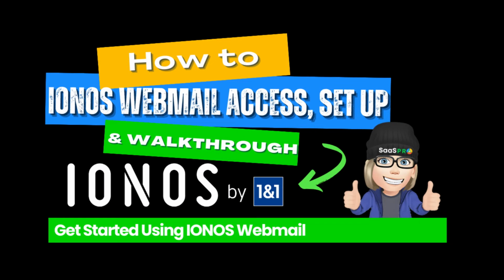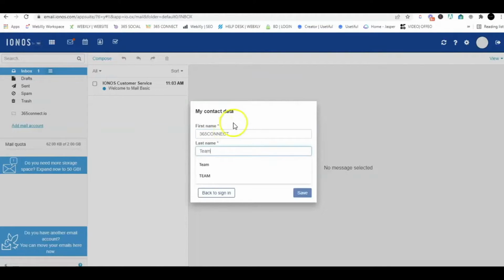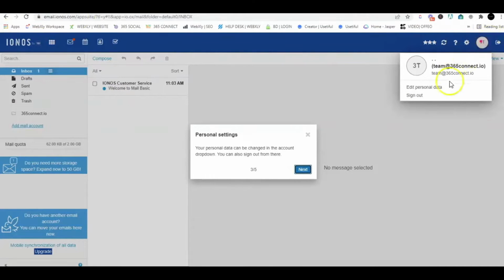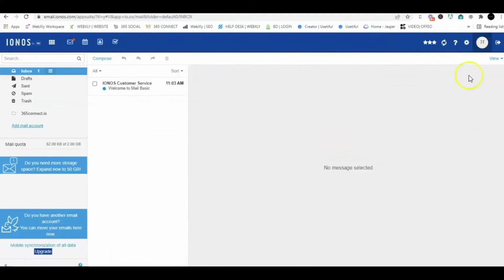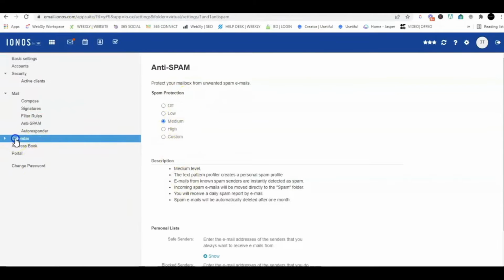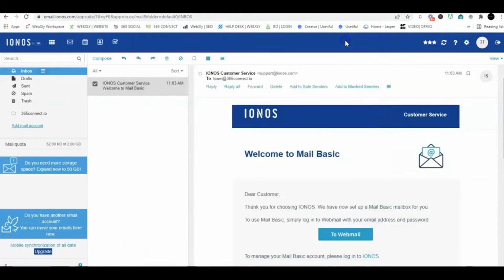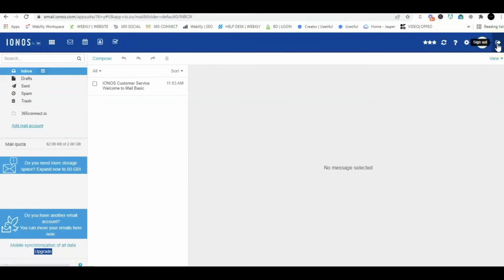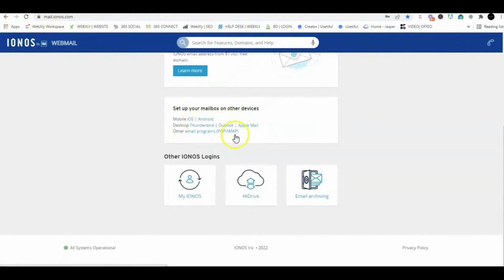IONOS Webmail Access, Set Up, and Walk Though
Here is a walk-through video on how to set up your IONOS email from us. Enjoy!

Don't have an IONOS account? This allows us to continue to create IONOS helpful video content.

See Ya Inside!